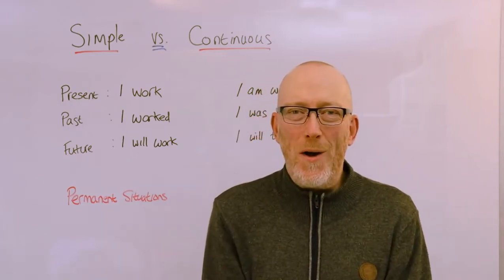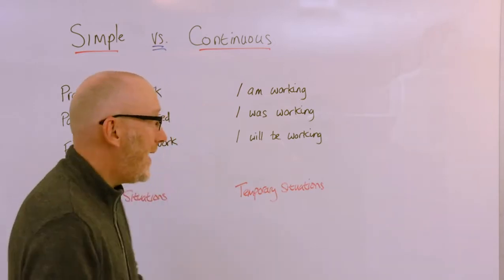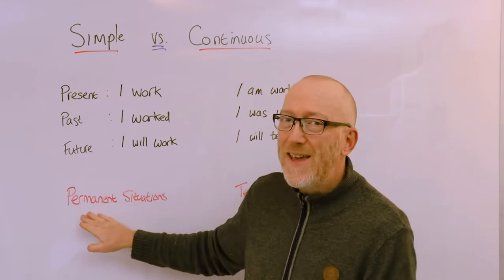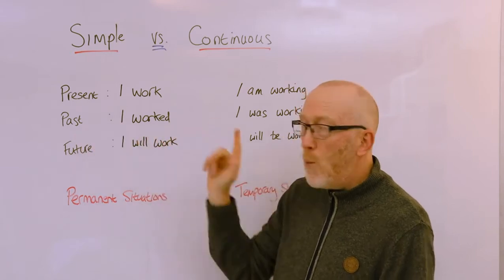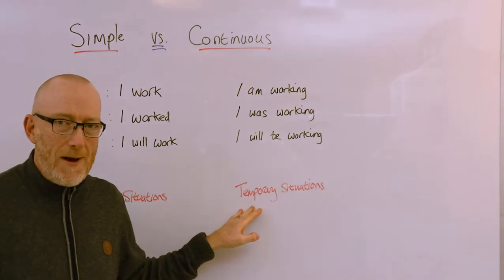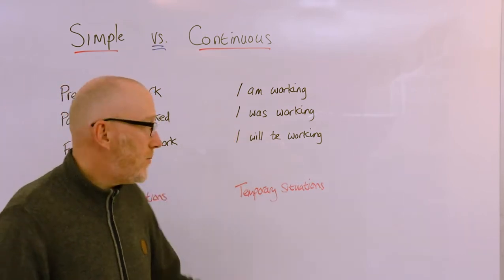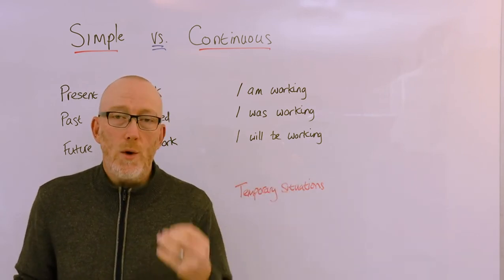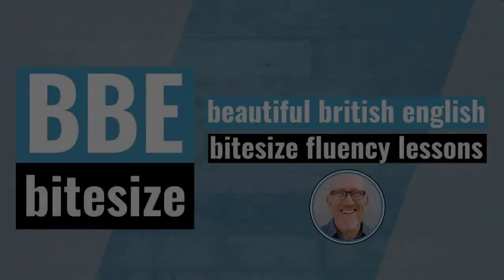Simple vs Continuous | Describing SHORT TERM or LONG TERM actions made easy 👍👍👍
This lesson will help you to describe Long Term (Permanent) or Short Term (Temporary) situations using the Present Simple and Present Continuous Tenses.

Enrol in the IELTS Speaking Band 7+ Bootcamp and rocket your way to IELTS Speaking Success